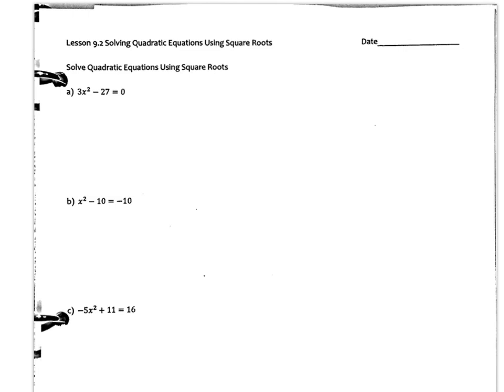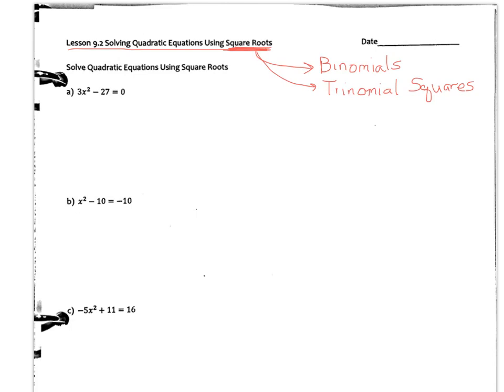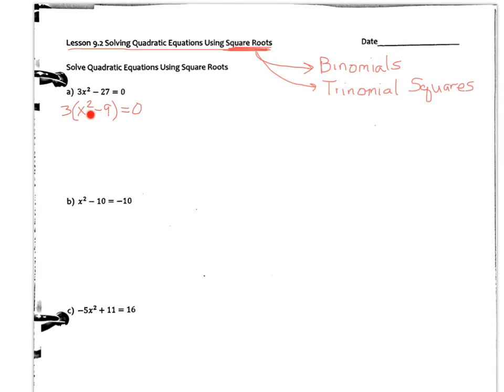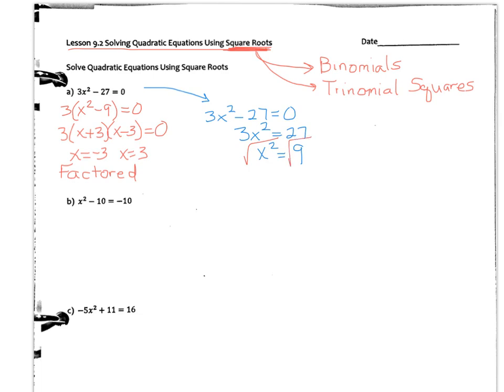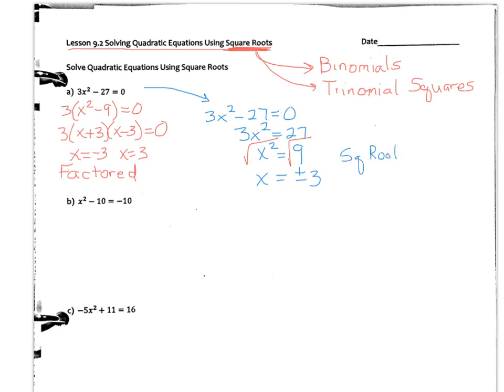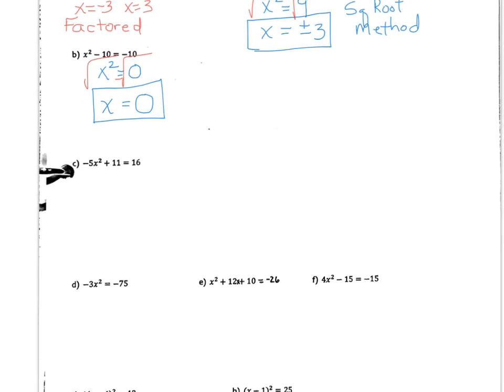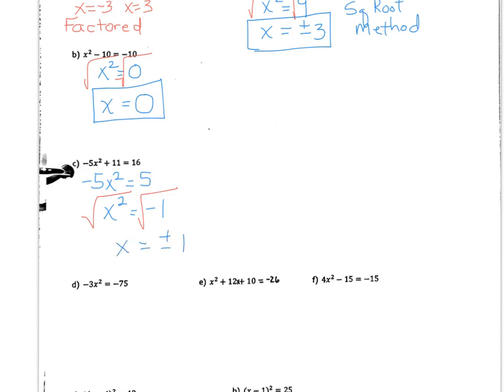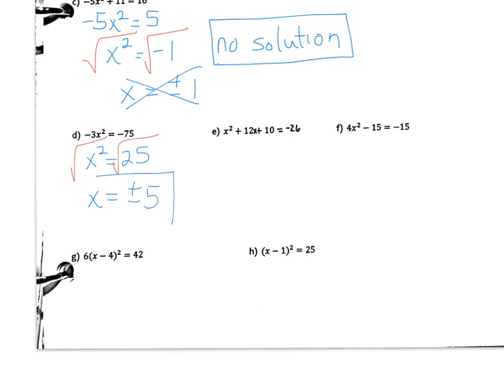Alg 1 Notes Lesson 9.2 Solving Quadratic Equations using Square Roots Part 1